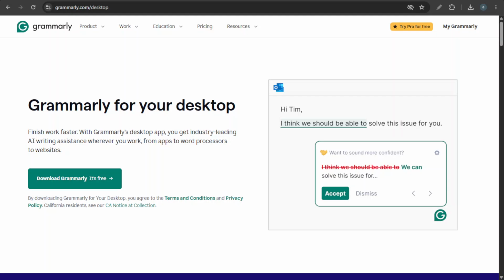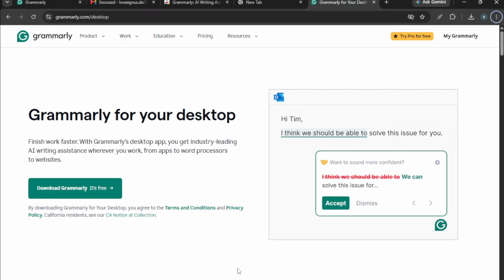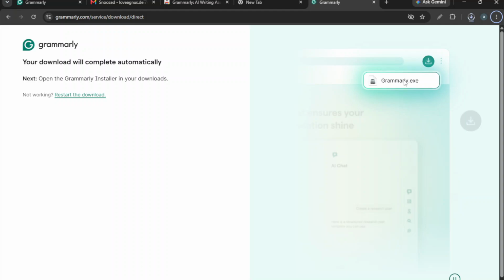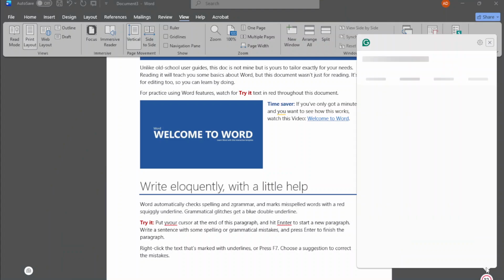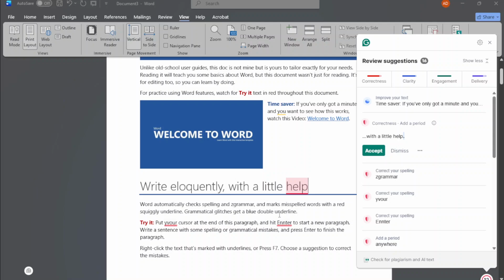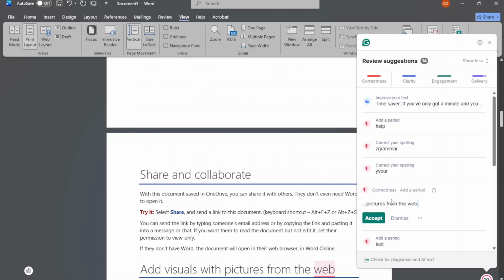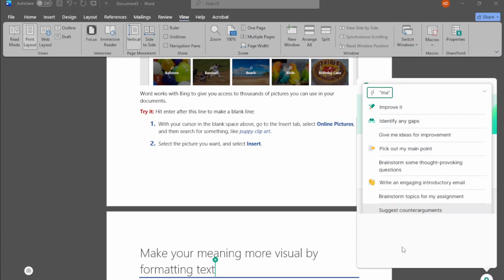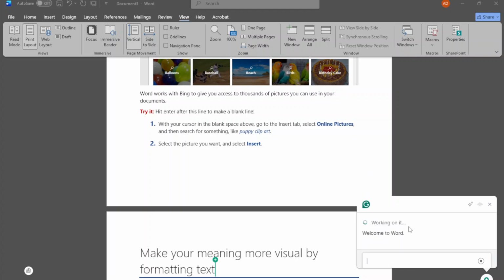How to Add Grammarly to Microsoft Word 2026 (Easy Step)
In this comprehensive tutorial, you will learn how to seamlessly integrate Grammarly with Microsoft Word to enhance your writing experience. This step-by-step guide covers everything from installation to setup, ensuring you can leverage Grammarly’s powerful writing assistant capabilities within your documents.

By the end of this video, you'll be equipped with the knowledge to install Grammarly and optimize your writing process efficiently. Watch till the end to become a more confident writer in Microsoft Word!